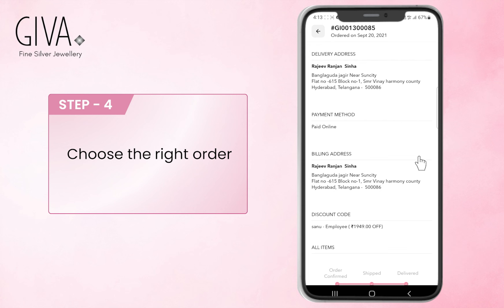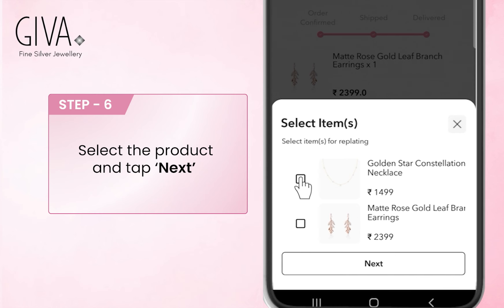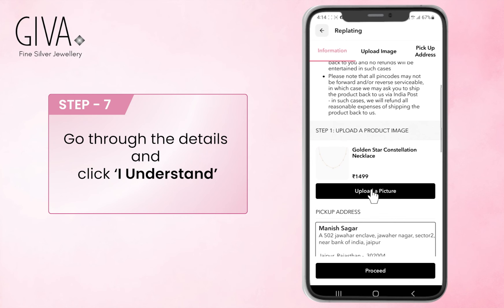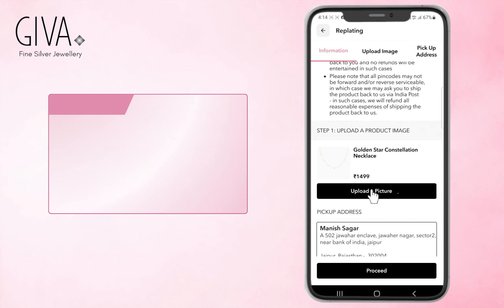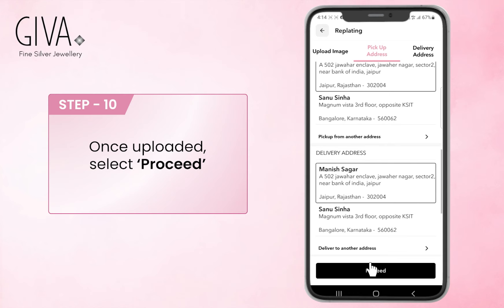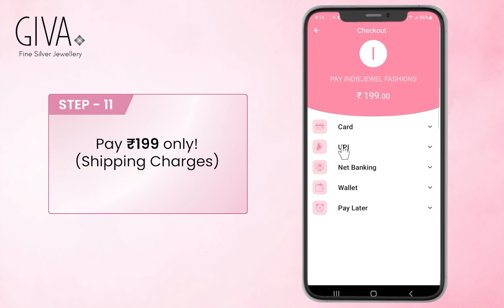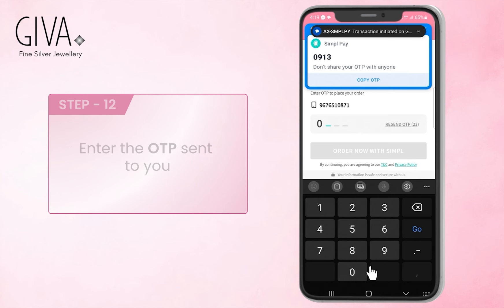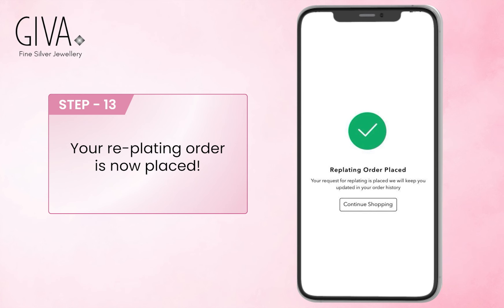How To Claim Lifetime Plating on GIVA App | Free Lifetime Plating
A step-by-step guide on how to claim Lifetime plating on your order on the GIVA app.

​GIVA  is a fine silver jewellery brand. We offer 6 months warranty, 30 days no questions asked return and free air shipping across India!